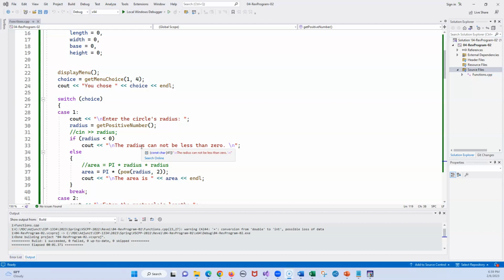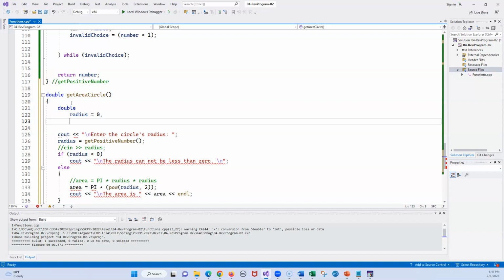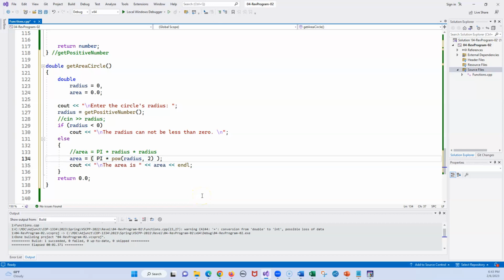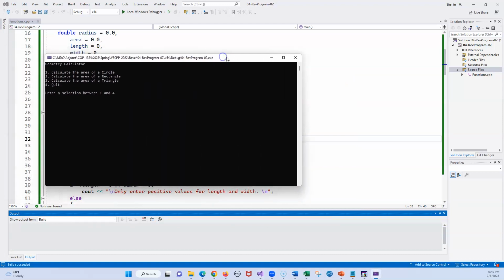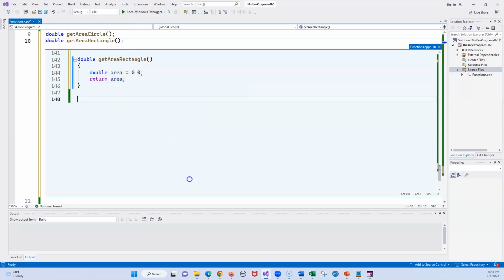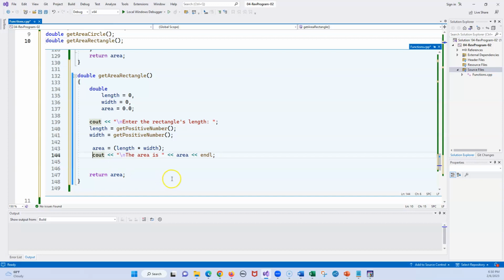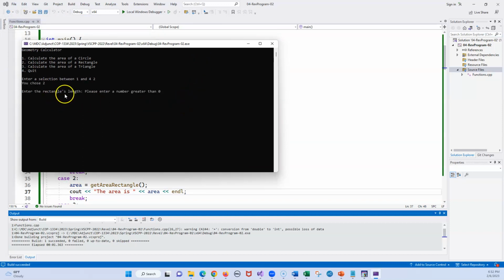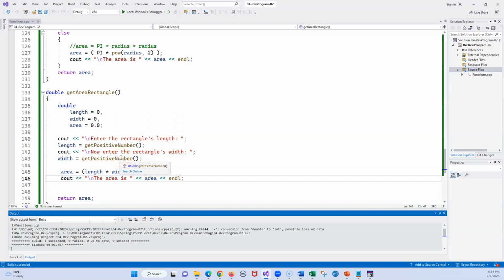Creating Functions Part 02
Taking an existing program and breaking it into functions